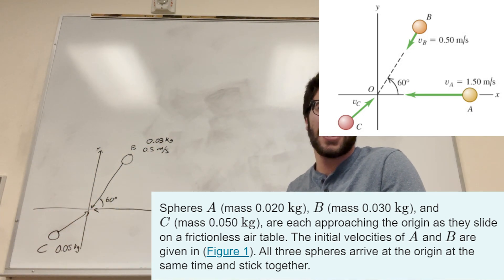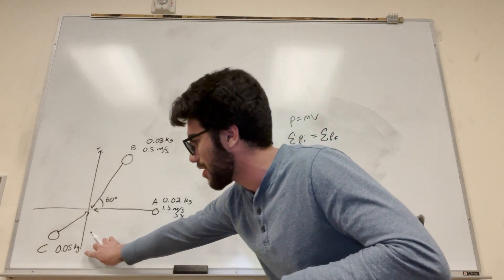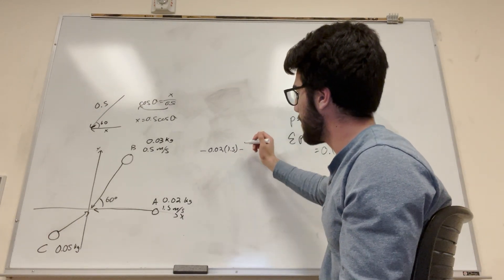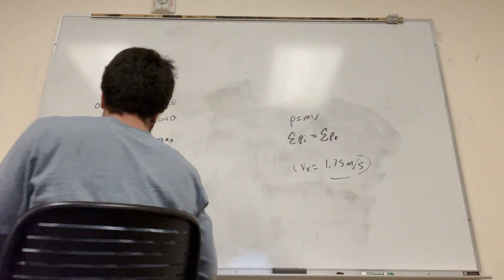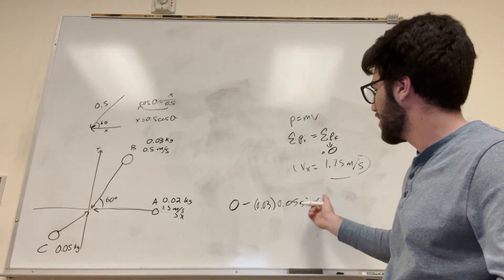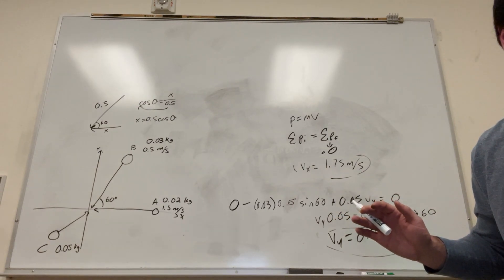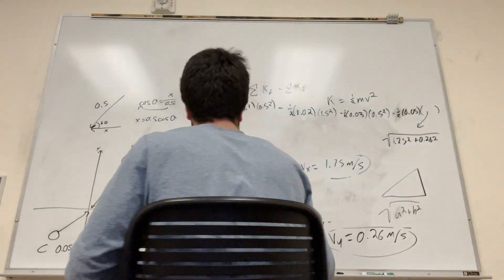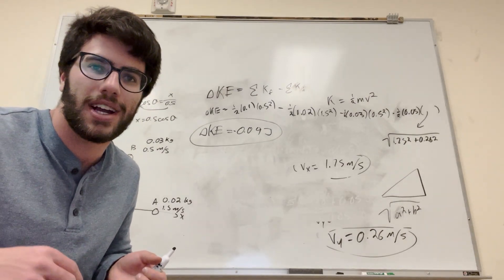Spheres A (mass 0.020 kg), B (mass 0.030 kg), and C (mass 0.050 kg) - Problem 8.69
Spheres A (mass 0.020 kg), B (mass 0.030 kg), and C (mass 0.050 kg), are each approaching the origin as they slide on a frictionless air table. The initial velocities of A and B are given in (Figure 1). All three spheres arrive at the origin at the same time and stick together.
What must the  x
 -component of the initial velocity of  C
  be if all three objects are to end up moving at 0.50  m/s
  in the  +x
 -direction after the collision
What must the  y
  in the  +x
If  C
  has the velocity found in parts (a) and (b), what is the change in the kinetic energy of the system of three spheres as a result of the collision?